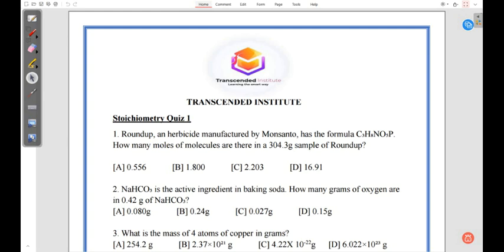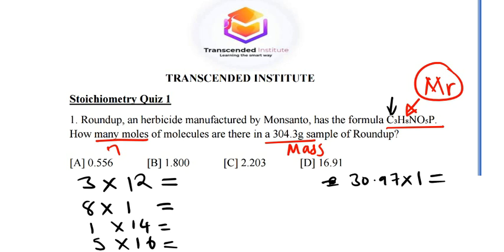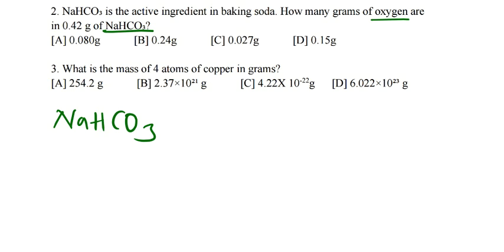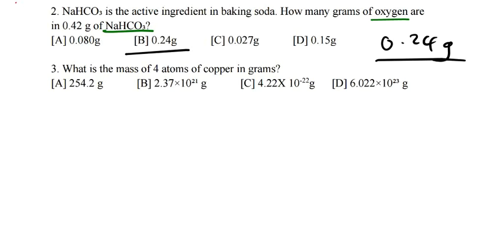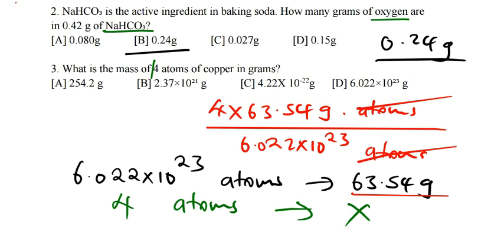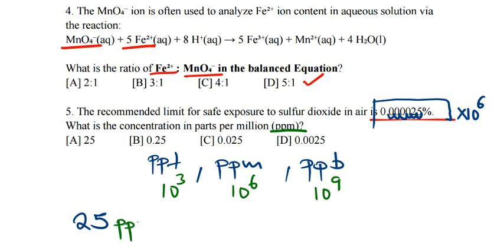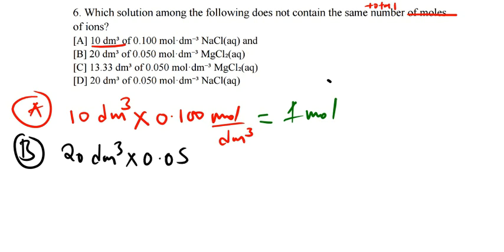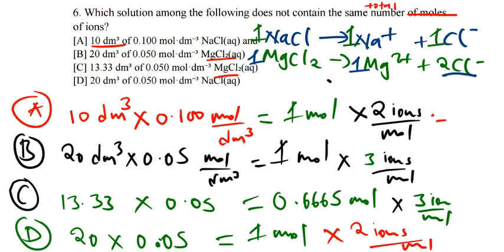Stoichiometry MCQs-Past Papers Compilations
In this video we go over Stoichiometry Quiz on MCQs  - Past Papers Compilations.